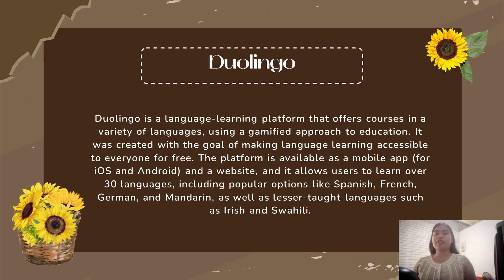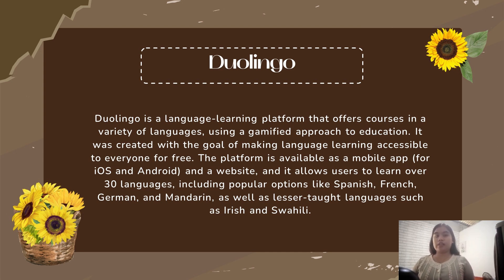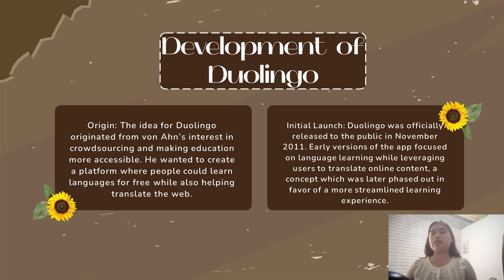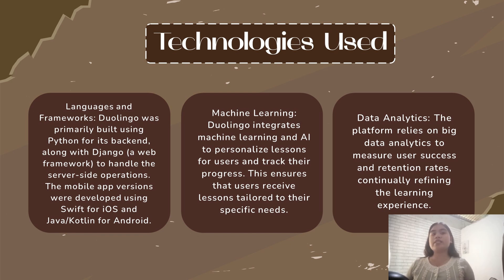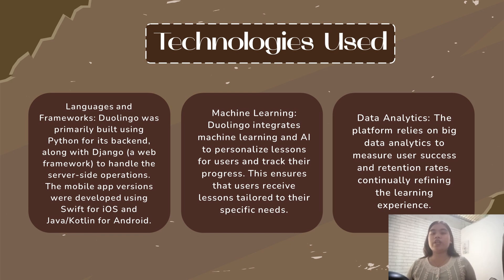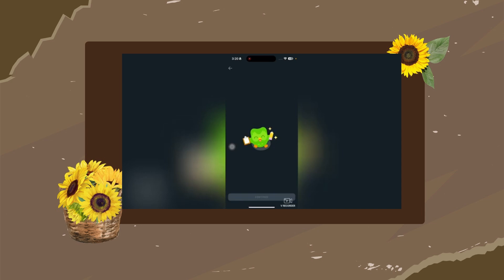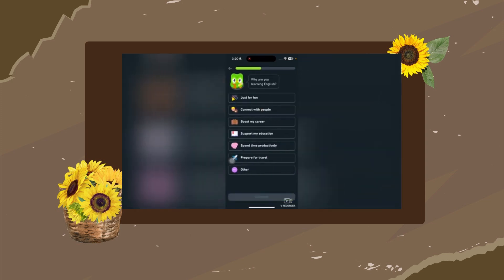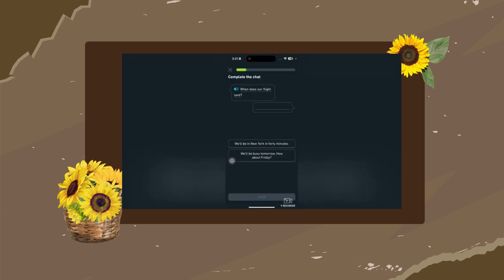CS ELEC 3: ARTIFICIAL INTELLIGENCE REPORT-DUOLINGO BY: PAMPLONA, ESTELLA